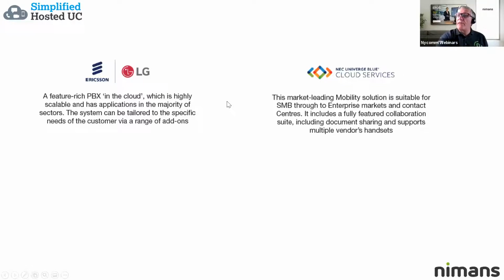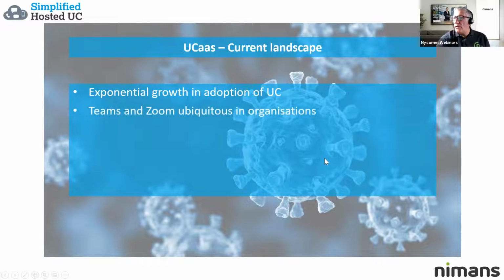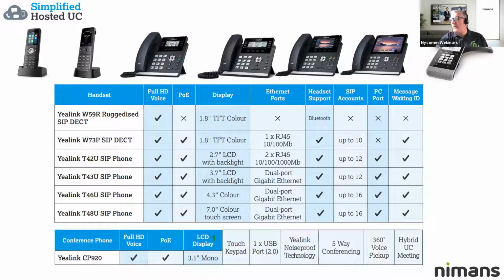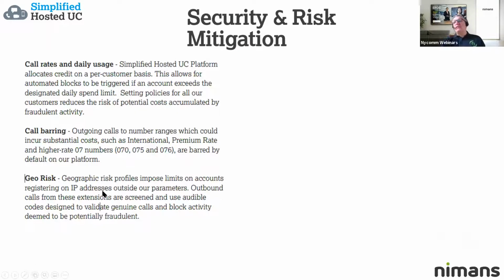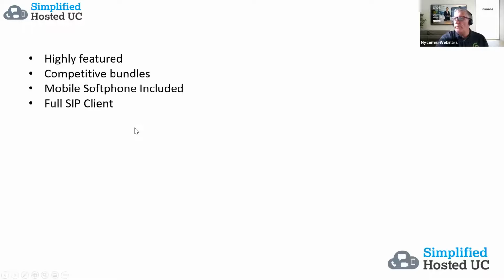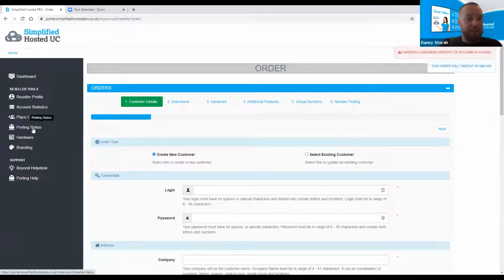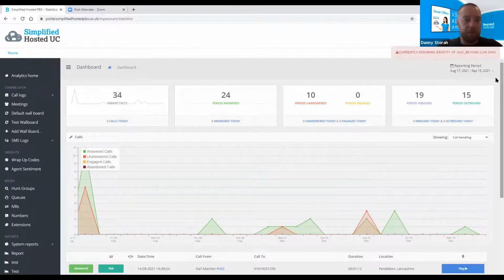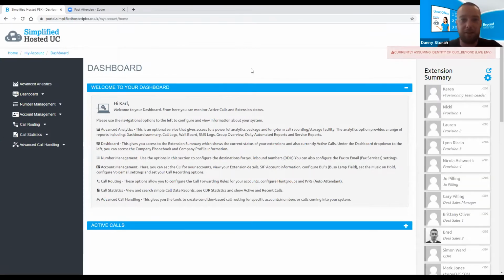Introduction to Simplified Hosted UC from Nimans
Ideal for the sub 50 seat customer, this is a flexible, fast-to-deploy solution suitable for any working scenario and includes a host of value-add features and wrap around support.